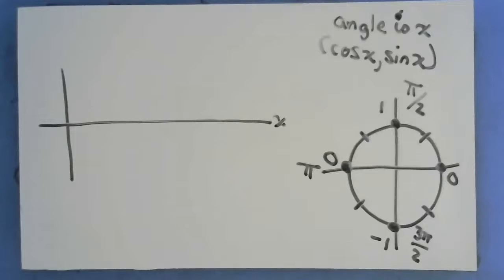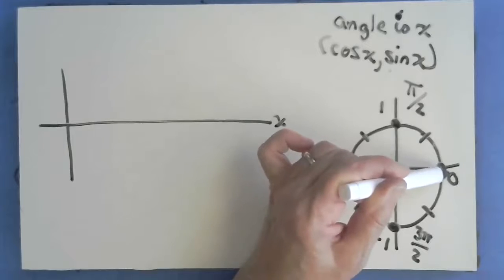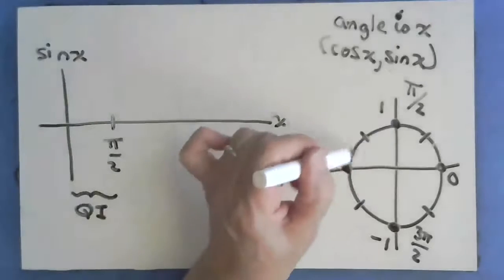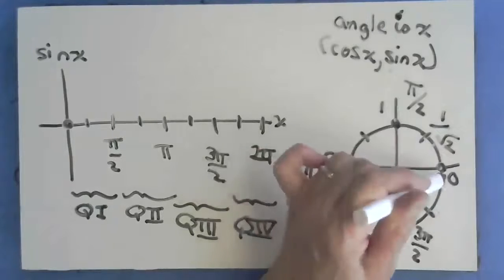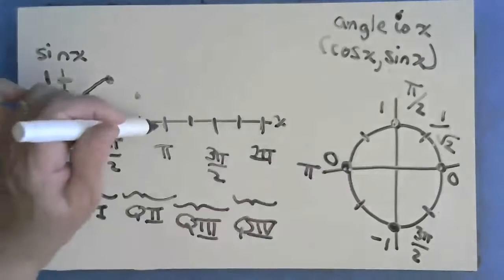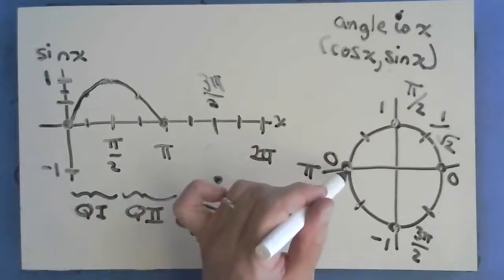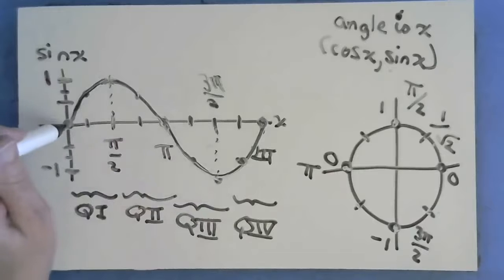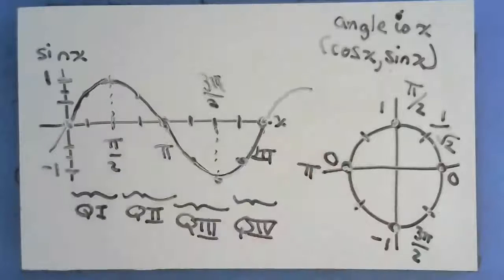M115 Ch 4.1 extract sine graph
Going from the unit circle to the sine graph